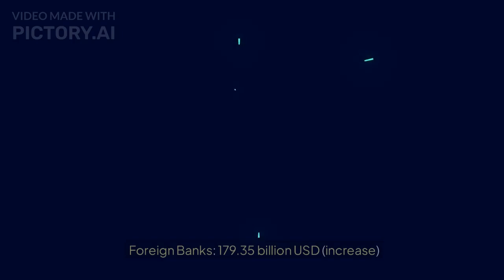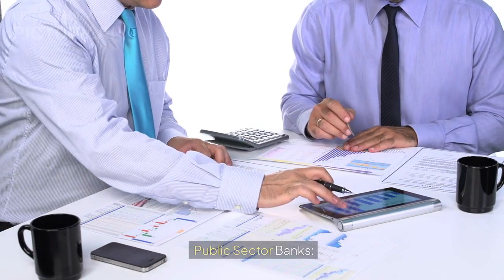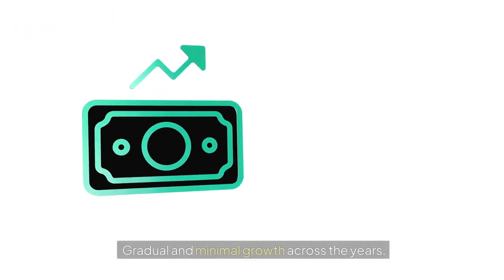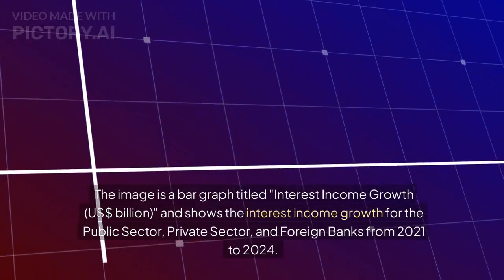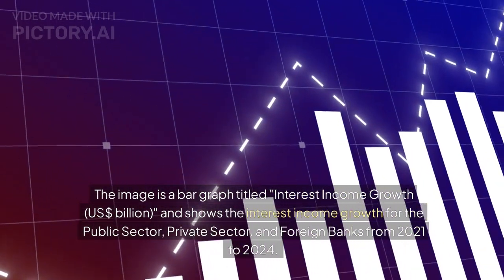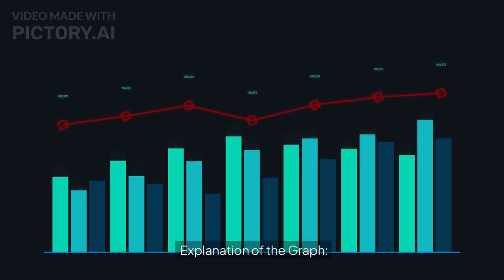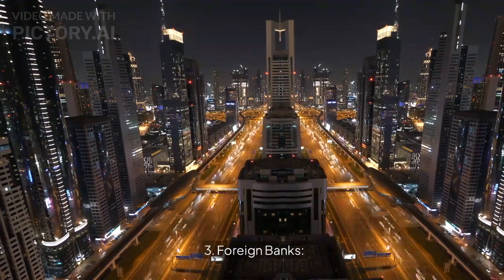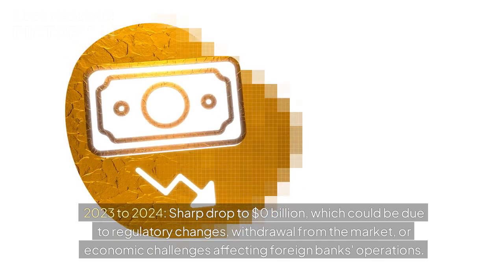Banking sector in India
In this detailed video, Aadish Suresh from Rajalakshmi School of Business provides a comprehensive analysis of the banking sector in India. Explore the critical components, challenges, and future prospects that define this vital part of the Indian economy.